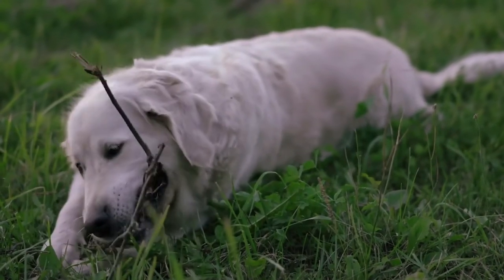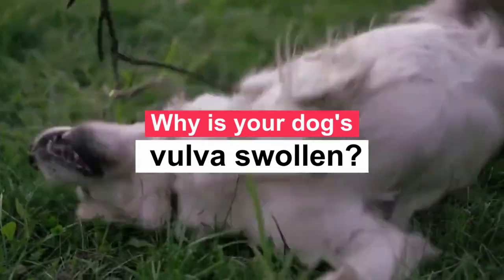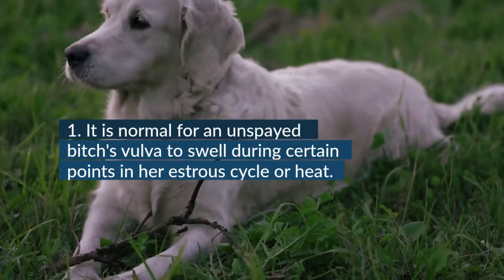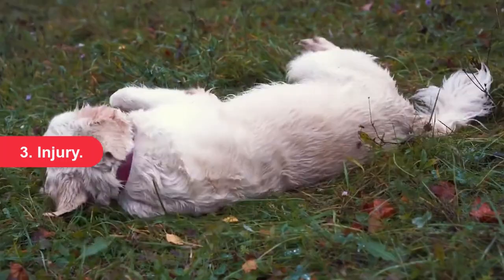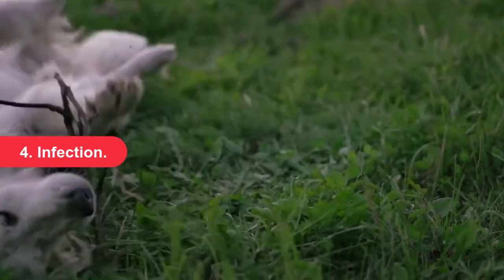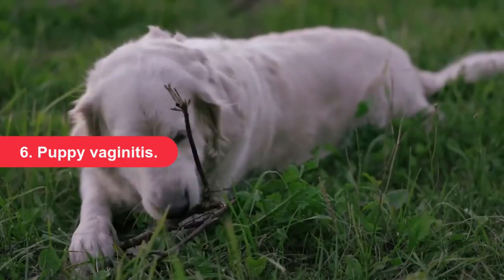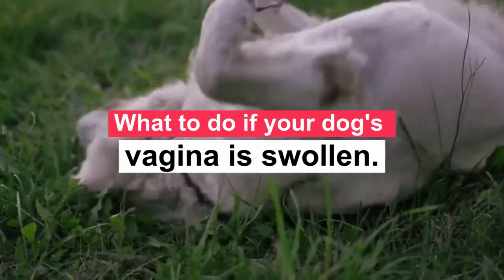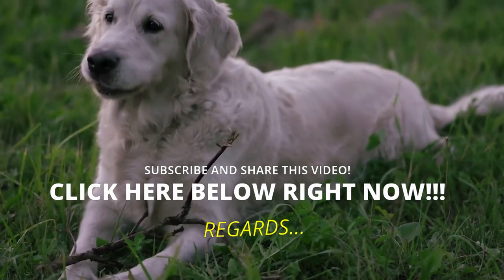What To Do If Your Dog's Vulva Is Swollen🐶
📌 If your dog has a swollen vulva, you may wonder what's wrong with her, especially if she's licking her vulva or if there's discharge. Here's what could be causing your dog's vaginal inflammation and what you can do about it. Why is your dog's vulva swollen?... WATCH THE VIDEO.